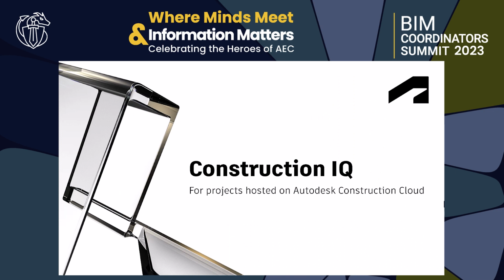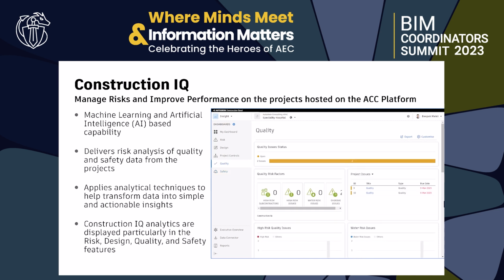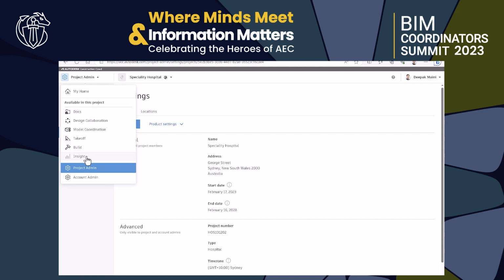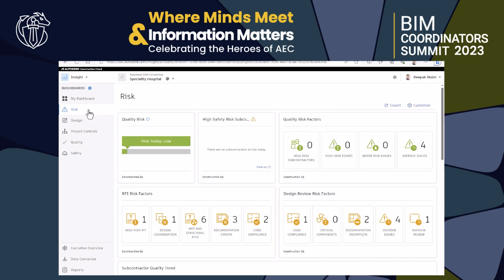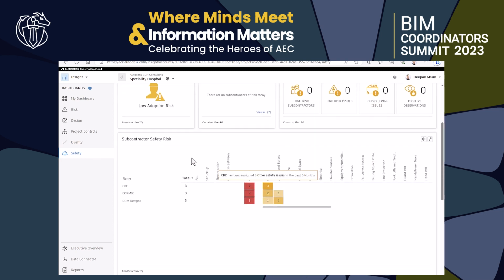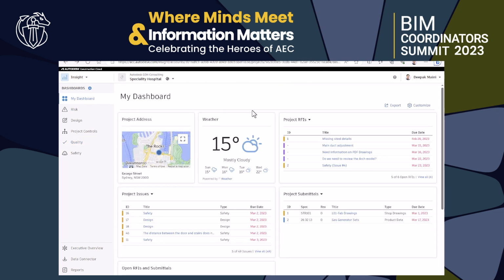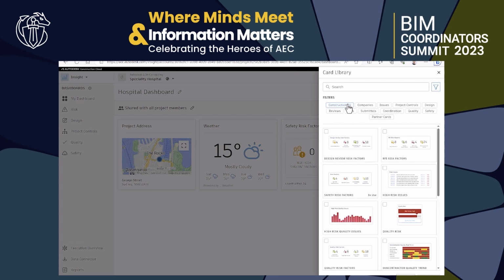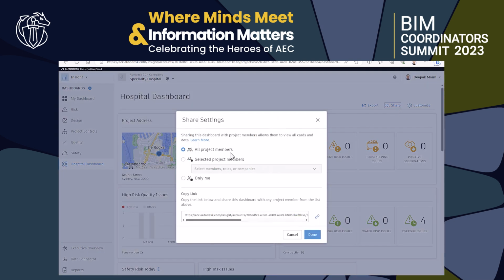Deepak Maini: Using the Power of Construction IQ & Machine Learning for Predictive Analytics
Deepak Maini, from Autodesk, talks about "Using the Power of Construction IQ & Machine Learning for Predictive Analytics".